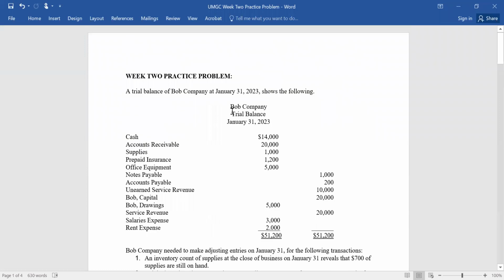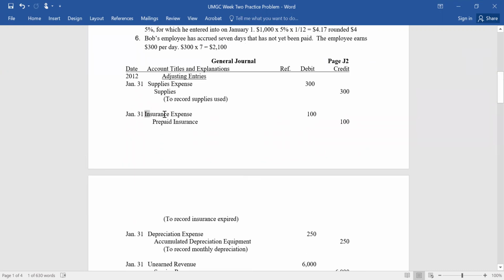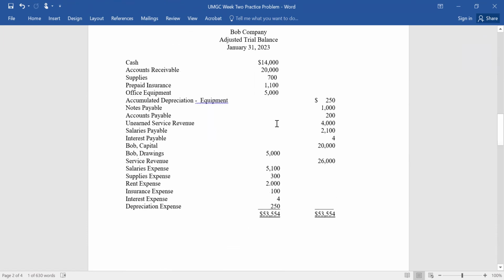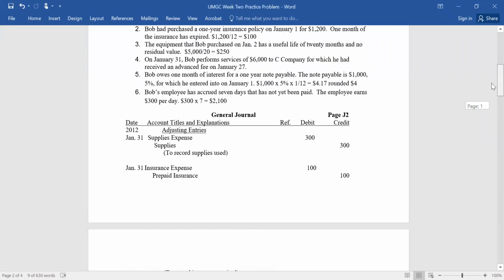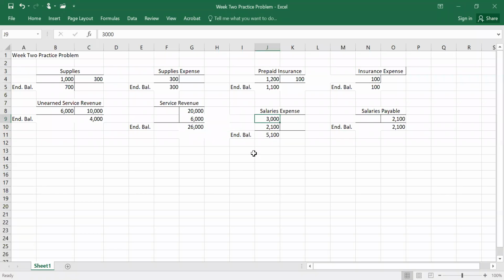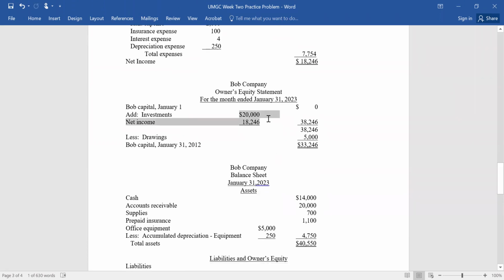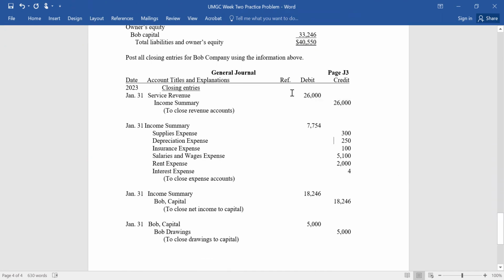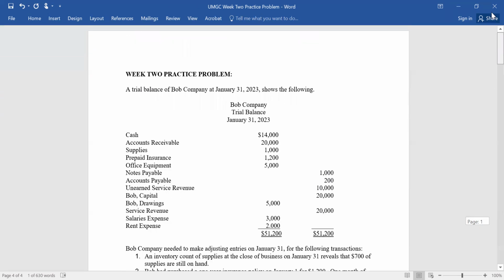Week Two Mini-Lecture